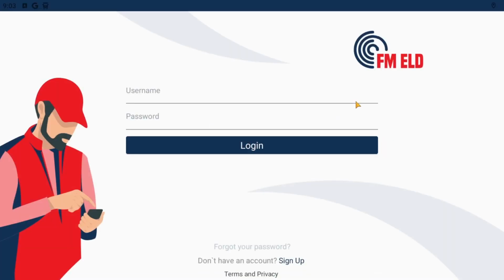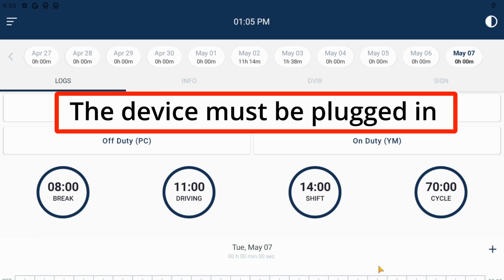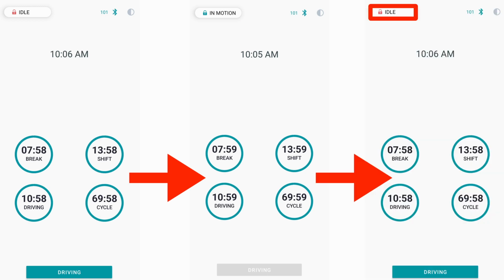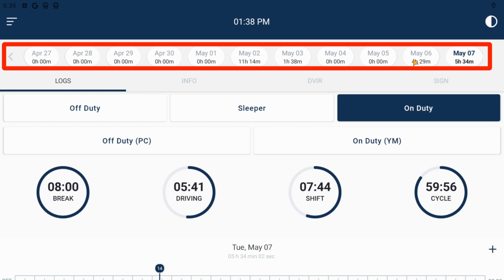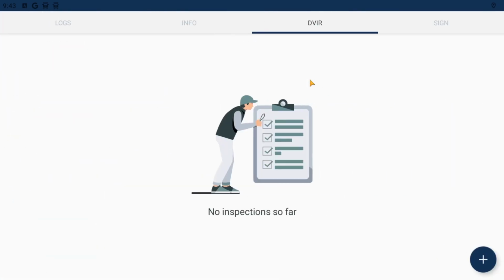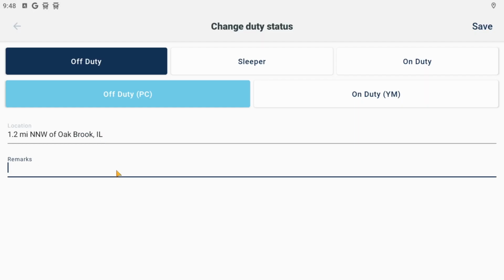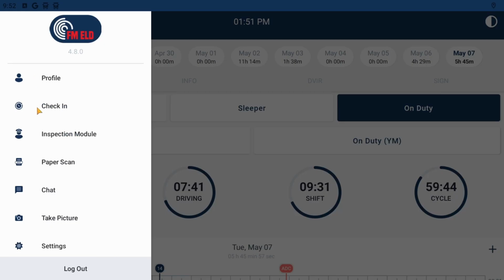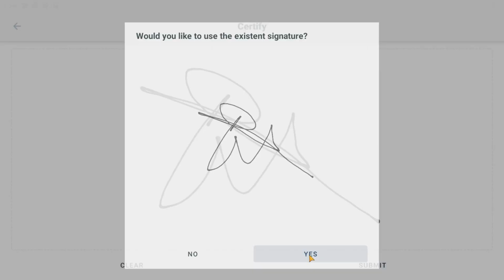FM ELD Android Application Tutorial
In this video, we covered the FM ELD Android Application by going through all necessary steps to connect and use the app properly. Learn more about our services by checking the FM